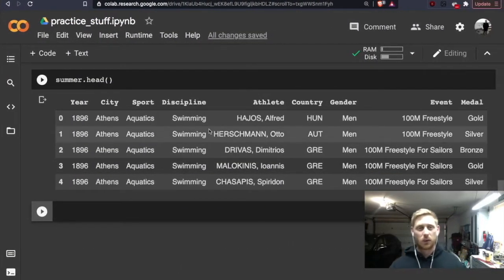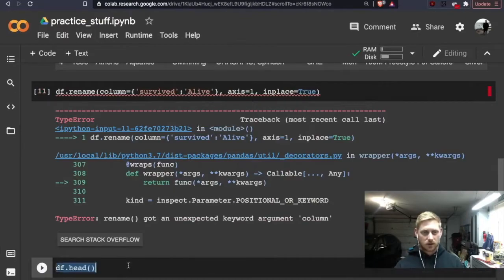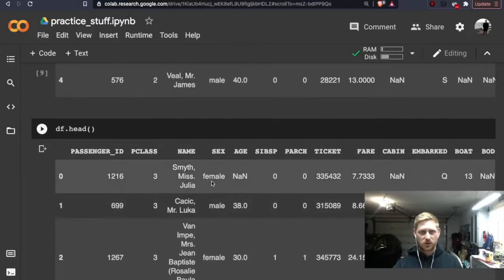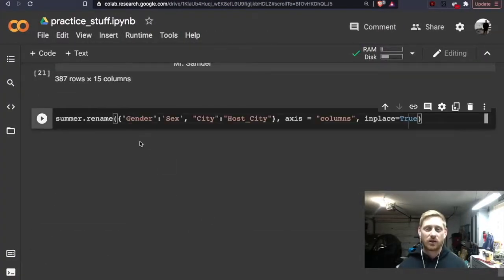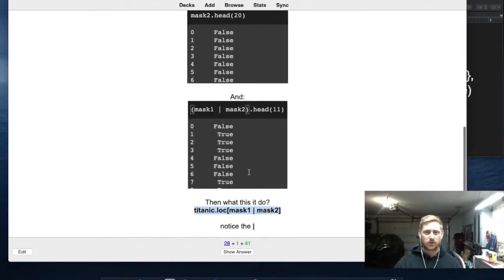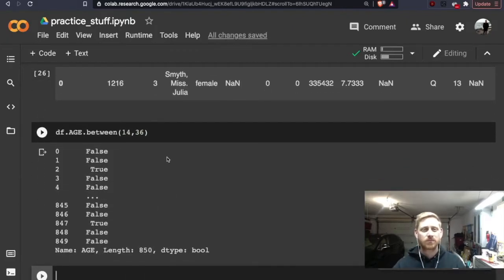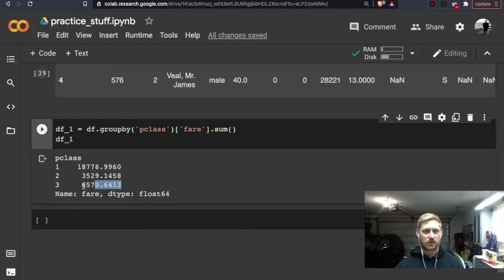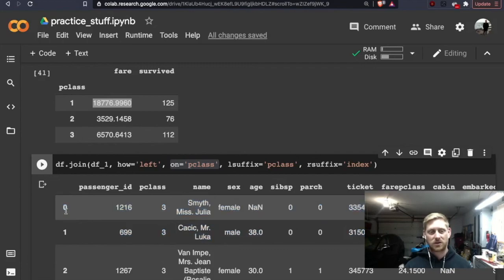Pandas Rename Columns, Set Index, Conditional Statement, Left Join, Group By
This video is for beginners transitioning into intermediate level with Pandas / want to learn more of the functions used with Pandas / people that want to study Pandas as a refresh.

In this video, I go over my custom flashcards created with Anki. Anki is useful because it focuses on Spaced Repetition.

df.join()
df.groupby('column')['column'].sum()
df.rename({'old_column_name': 'new_column_name'}, axis='columns',inplace=True)
df.set_index('column', drop=True, inplace=True)

Bitcoin Wallet:
1KCG3JnY2FJje1GgCcRpCWXCLauHZPU1zA

ETH:
0x0b53fD1D09F973Cd38979f452B081db2f1dA20bC

Doge:
DNhBEk89wbgCtNP9PASqi3cHFZ4UnKMBwS